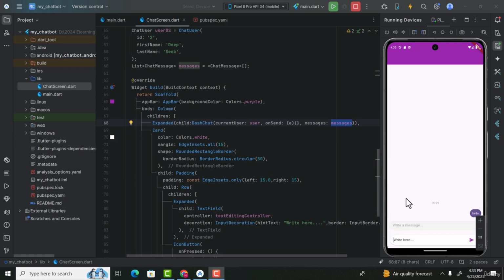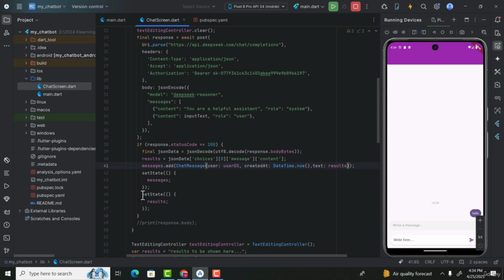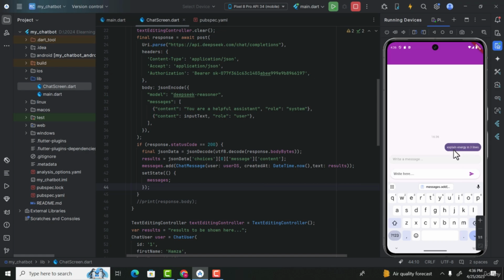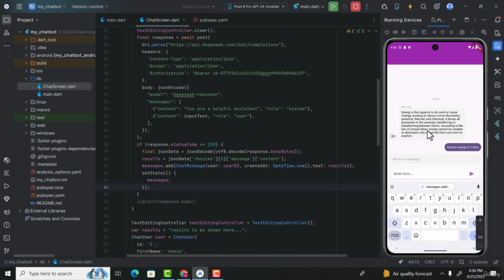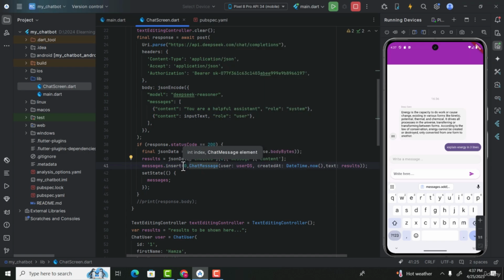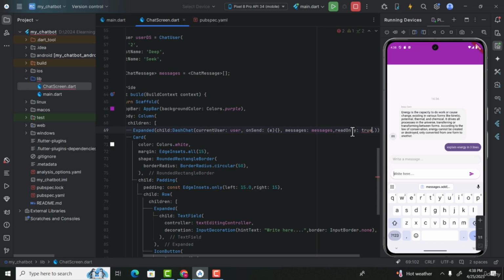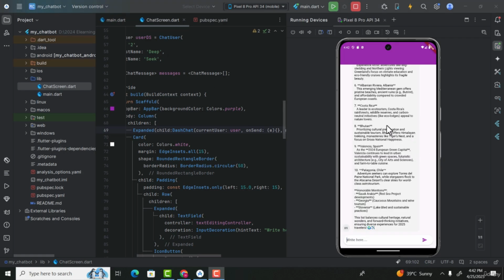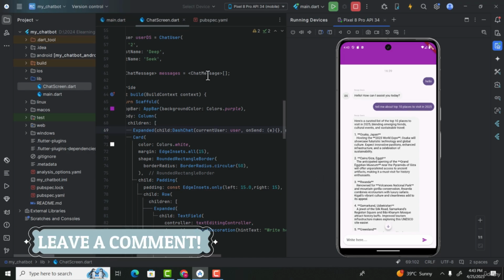Displaying DeepSeek Response in DashChat for Flutter | DeepSeek AI + Flutter #23